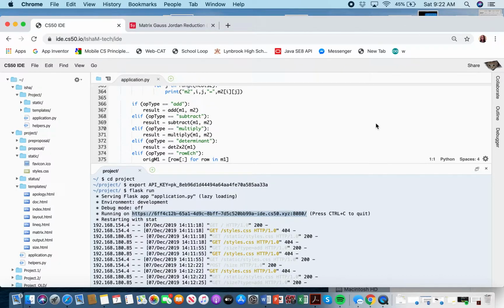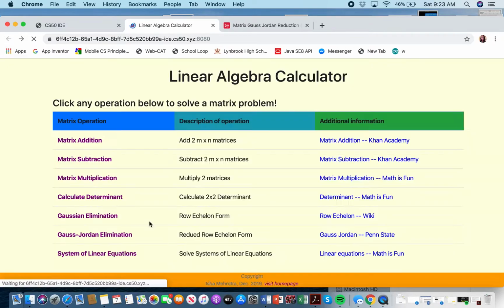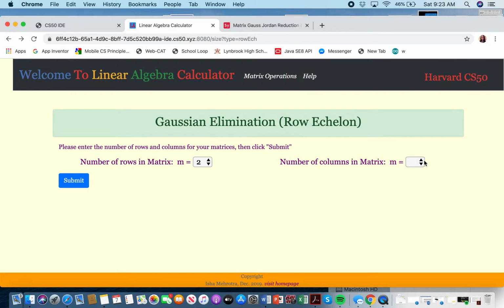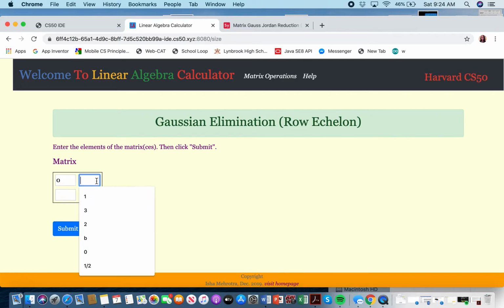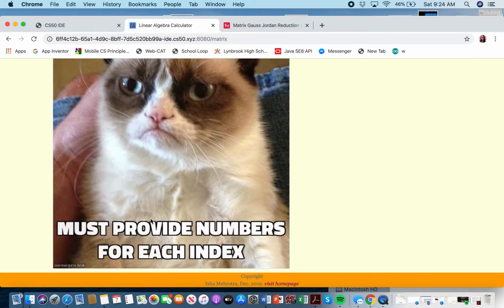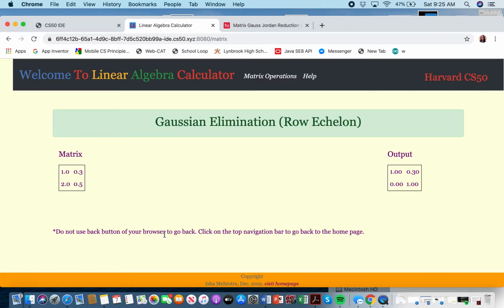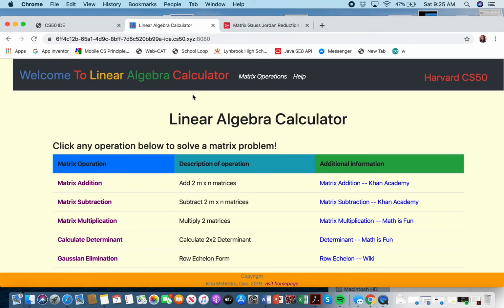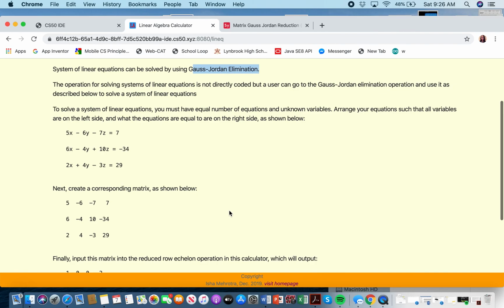Harvard CS50 Final Project Linear Algebra Calculator Website